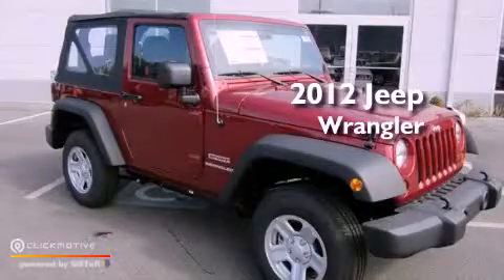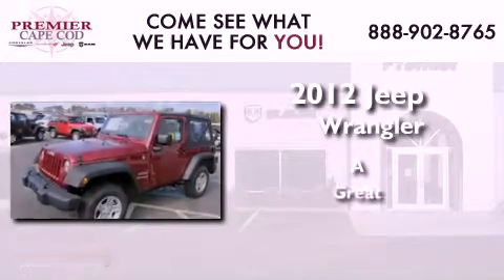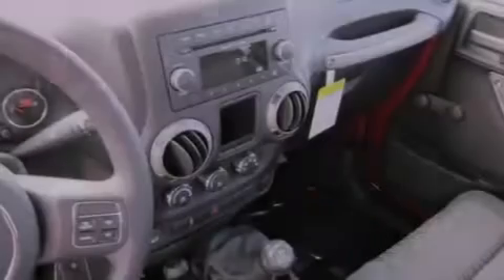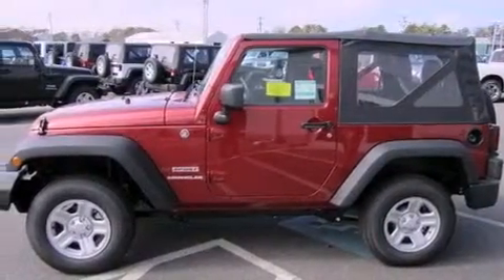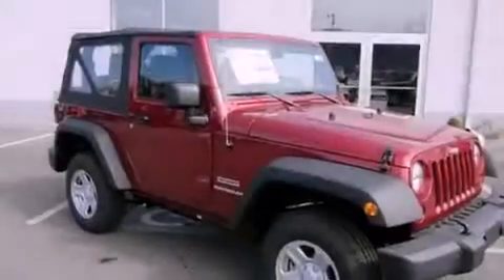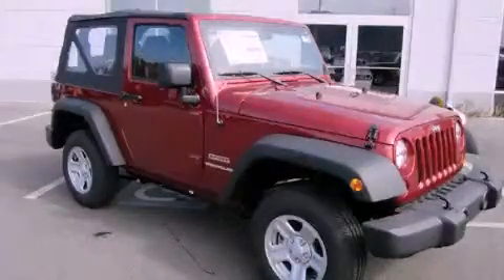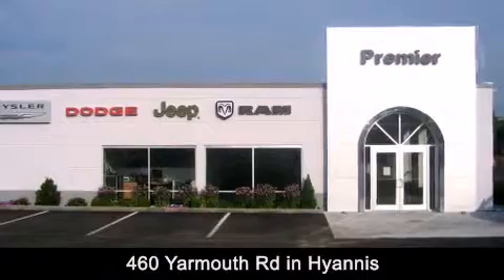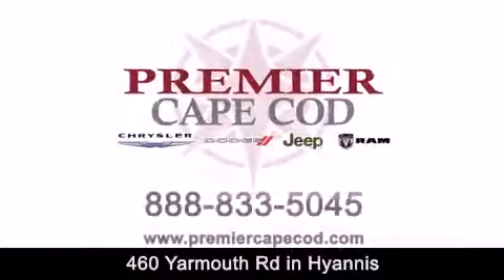2012 Jeep Wrangler Hyannis MA 02537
Year : 2012
 Make : Jeep
 Model : Wrangler
 Engine : Gas V6 3.6L/231

 Exterior : Flame Red Clear Coat
 Miles : 9

 Stock : J5752